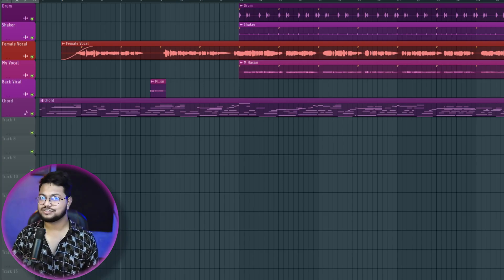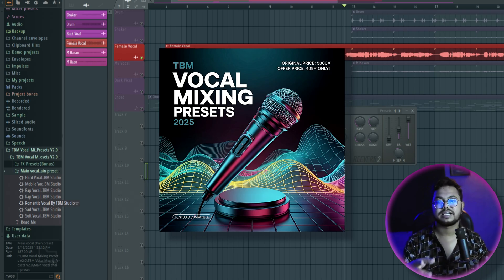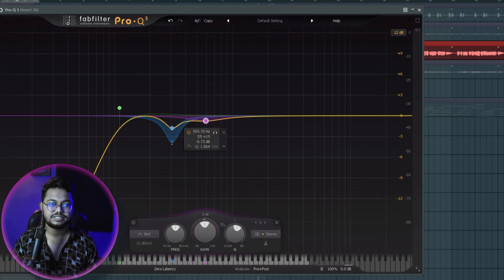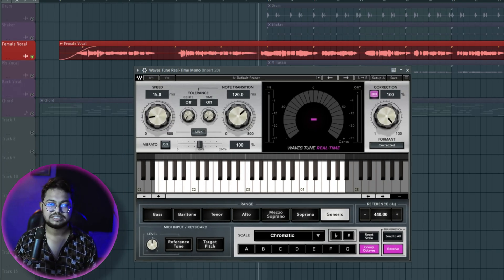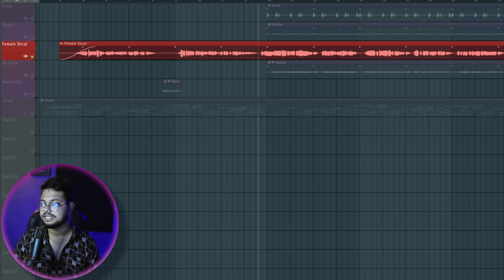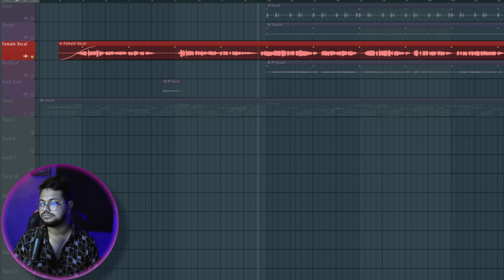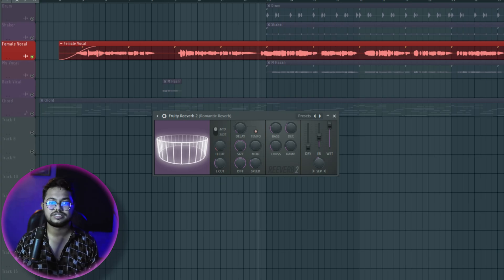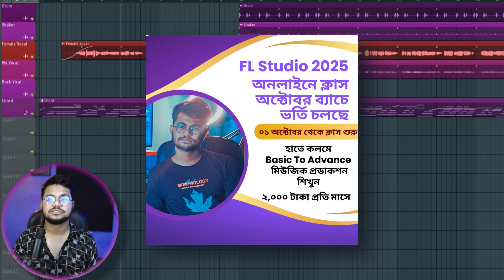কিভাবে ভোকাল মিক্সিং করবেন । How To Mix Vocal FL Studio 2025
আপনি যদি গান তৈরি করেন কিন্তু Vocal Mix নিয়ে সমস্যায় পড়েন, তবে এই ভিডিওটি আপনার জন্য। এখানে আমি FL Studio 2025 ব্যবহার করে দেখিয়েছি কিভাবে Basic থেকে Professional Vocal Mix করা যায়। এই ভিডিওটি সম্পূর্ণ বাংলায় তৈরি, যাতে Beginner থেকে Advance সবাই সহজে বুঝতে পারে।

ভিডিওতে আপনি শিখবেন:
✔️ Vocal EQ কিভাবে করতে হয়
✔️ Compression ব্যবহার করে Vocal কে Balanced করা
✔️ Reverb ও Delay দিয়ে Vocal কে Pro Sound দেওয়া
✔️ Bangla গান, Rap Vocal এবং Cover Song-এর জন্য Perfect Mixing Tips

বাংলাদেশ এবং ভারতের অনেক Music Producer FL Studio ব্যবহার করেন, কিন্তু Vocal Mixing নিয়ে পরিষ্কার ধারণা পান না। এই টিউটোরিয়াল দেখার পর আপনি আপনার গানকে Studio Quality-তে নিয়ে যেতে পারবেন।

👉 আপনি যদি Music Producer হন, Singer হন বা Home Studio-তে কাজ করেন, এই ভিডিও আপনাকে Vocal Mixing-এর মূল ধারণা দেবে।

যেকোনো গান এর মিউজিক কম্পোজিশন এবং মিউজিক প্রডাক্টশন কোর্স এর জন্য যোগাযোগ করুন -

ভিডিও কোর্স করতে চান ?
FL Studio Basic To Advance Course -৫,০০০ টাকা ( ১০০+ ভিডিও,১০০+ প্লাগ-ইন আরো অনেক কিছু)
Cubase Basic To Advance Course -৫,০০০  টাকা ( ৬০+ ভিডিও,১০০+ প্লাগ-ইন আরো অনেক কিছু)
Studio One Basic To Advance Course -৫,০০০  টাকা ( ৬০+ ভিডিও,১০০+ প্লাগ-ইন আরো অনেক কিছু)

এই ভিডিও টি দেখে কেউ যদি Same To Same Conent বানিয়ে Youtube এ
আপলোড করে তাহলে সাথে সাথে তার বিররুদ্ধে,ভিডিও এর স্ক্রিপ্ট কপি
করার জন্য Action নেওয়া হবে।

© All CopyRights Reserved by TBM Studio.

All Rights Reserved By: Mahade Hasan 2025 "Copyright Disclaimer Under Section 107 of the Copyright Act 1976, allowance is made for -fair use- for purposes such as criticism, comment, news reporting, teaching, scholarship, and research. *** ANTI-PIRACY WARNING *** This content is Copyright to TBM Studio. Legal action will be taken against those who violate the copyright of the following material presented.